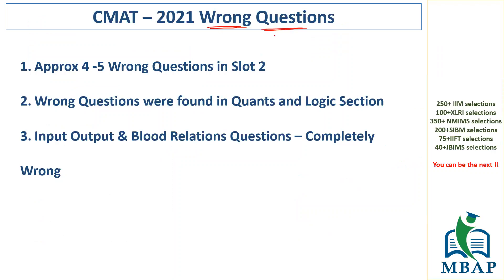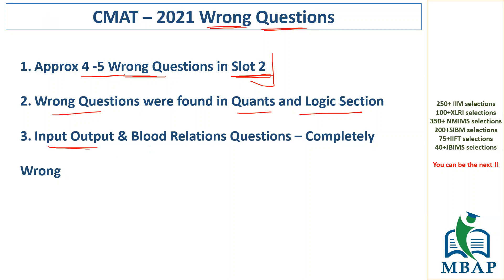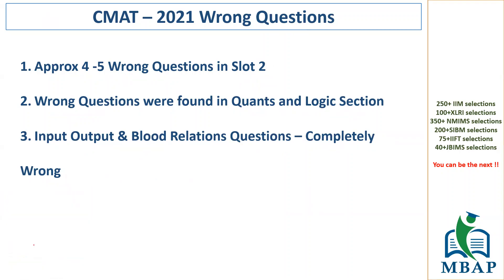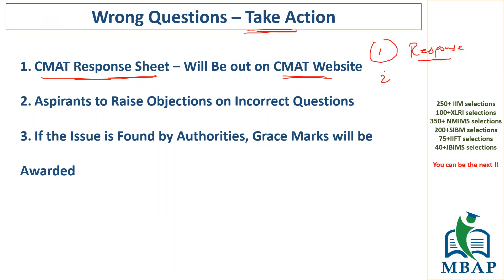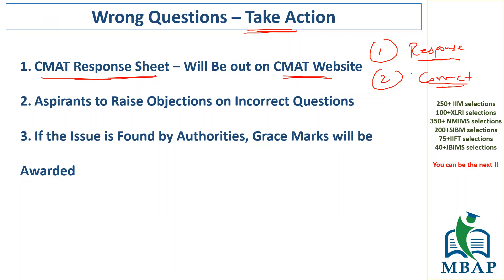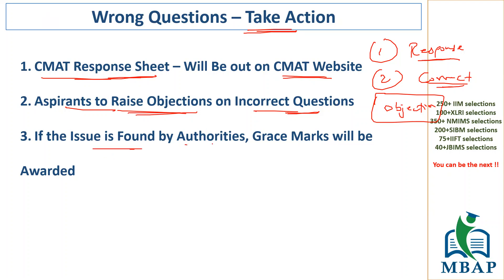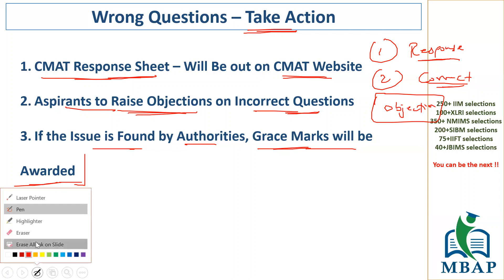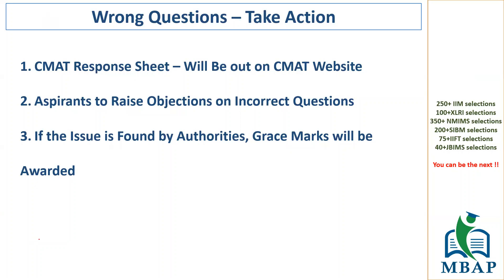Wrong Questions in CMAT 2021..!! Is Grace Marks Possible ? Steps To Follow.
A complete mess by having multiple wrong questions and also no extra time for a new section. Watch this video to know can you get grace marks because of wrong questions in CMAT 2021 paper.

Join MBAPs Free NightClass Whatsapp Group for All MBA / BBA 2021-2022 Entrance exams.
MBAP is providing Online as well as Classroom courses from IIM Mentors